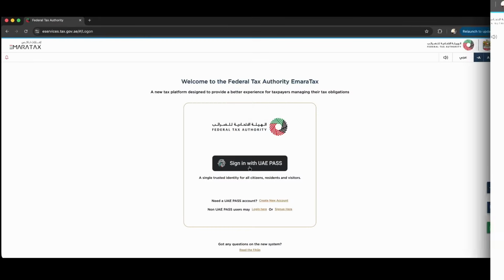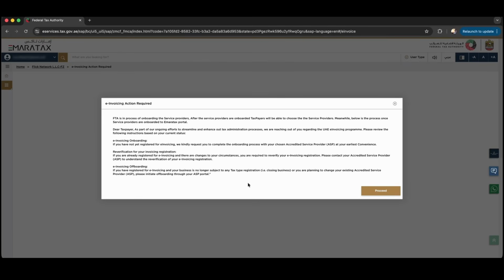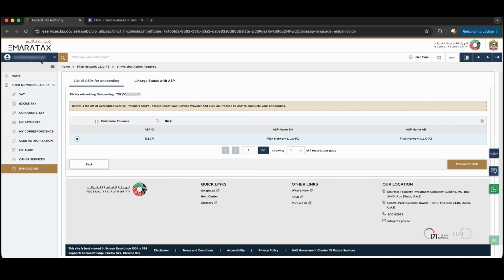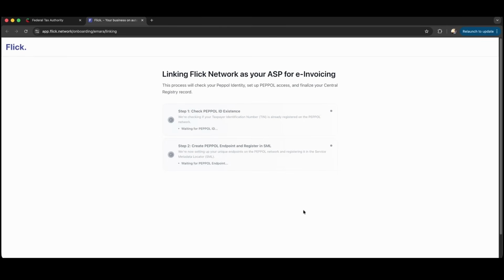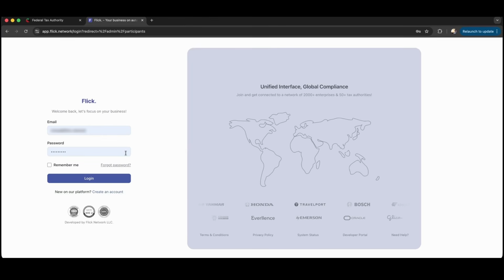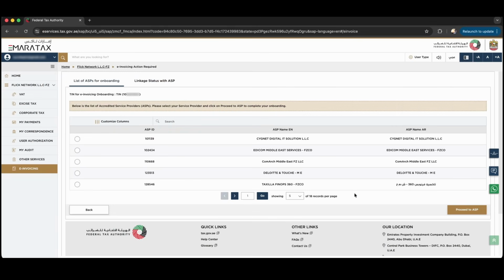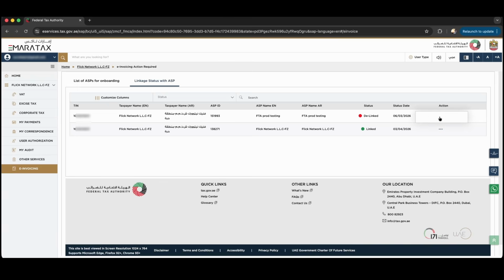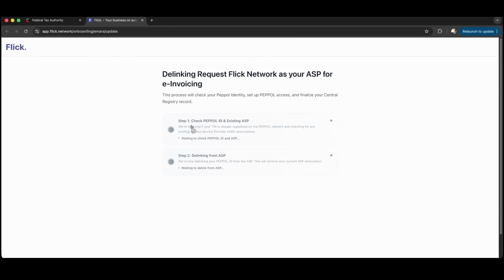How to Onboard an ASP for UAE FTA E-Invoicing - Step by Step Guide | Flick Network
Learn the complete process of onboarding and delinking an ASP for UAE FTA e-invoicing. This video covers how to select an ASP, complete the onboarding steps, and also how to safely switch or delink an existing ASP without disrupting compliance. Ideal for businesses planning implementation or considering a change in their e-invoicing provider.

Achieve end-to-end ERP integration (SAP B1, S/4HANA, Oracle Fusion, Oracle EBS, Microsoft Dynamics F&O, Business Central, EPICOR, Infor, or any other standard/custom ERP/POS) with Flick E-Invoicing.

Ensure full compliance with UAE FTA E-Invoicing mandates without the complexities of connecting your existing ERP to the Peppol network.

Flick Network LLC
World Trade Centre, Dubai, United Arab Emirates

Timeline:
00:00 Introduction
00:23 Onboarding Flick as UAE E-Invoicing ASP
02:34 Delinking/Changing an ASP
03:34 Thank You

UAE e invoicing
FTA e invoicing UAE
ASP onboarding UAE
ASP delinking UAE
change ASP UAE
FTA approved ASP
Peppol UAE
e invoicing integration
SAP e invoicing UAE
Oracle e invoicing UAE
ERP integration UAE
UAE VAT compliance
digital invoicing UAE
business UAE compliance
E-Invoicing UAE
UAE Peppol Authority Committee
UAE Accredited Service Provider
Dubai einvoicing
Abu Dhabi e-invoicing
UAE Einvoicing 2025
UAE E-invoicing 2026
API FTA einvoicing
API Ministry of Finance Einvoicing
ERP Demo
API Demo
UAE Tax Compliance
Digital Invoicing UAE
Self Billed E-Invoicing UAE
United Arab Emirates E-Invoice Guide
UAE Business Tips
Tax Regulations Dubai
Onboarding to Peppol
Emaratax portal einvoicing
PINT AE XML UAE Generate
PINT AE XML Guide
Peppol Guide
Tax Regulations Sharjah
Tax Regulations Ras Al Khaimah
FTA Einvoicing Compliance
Business Finance UAE
Accounting UAE
New VAT Laws UAE
E-Invoicing Tutorial
UAE E-Invoice
FTA 2026
Einvoicing 2026
UAE Business Regulations
E-Invoice Implementation
Tax Updates United Arab Emirates
UAE Digital Economy
SME UAE Einvoicing
Finance Management UAE
Decentralized Continuous Transaction Control and Exchange (DCTCE) UAE
decentralized 5 corner model
5 five corner UAE einvoicing
five corner einvoicing with peppol and ministry of Finance
Flick is Accredited Service Provider for UAE Einvoicing
Flick Best Accredited Service Provider Peppol for UAE
Experienced Service Provider UAE einvoicing Flick Network
Peppol AS4 standards